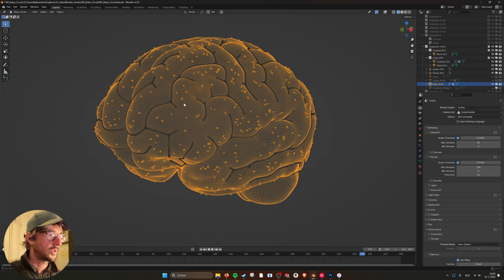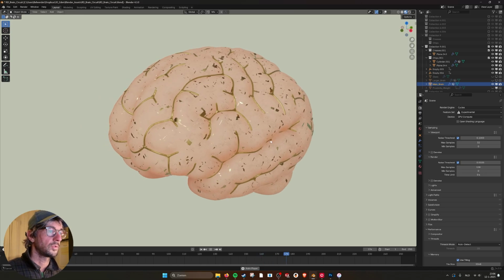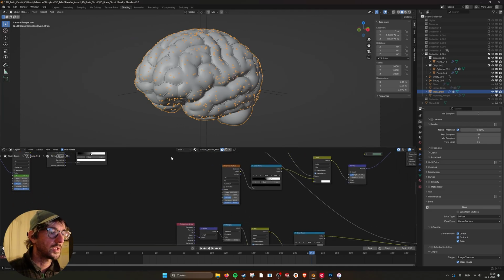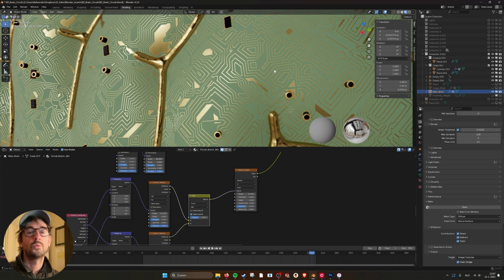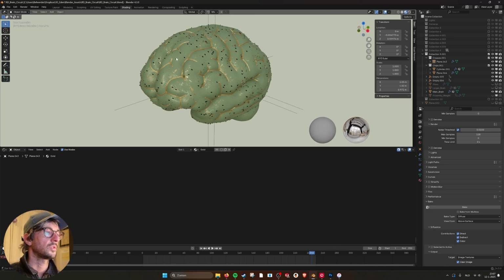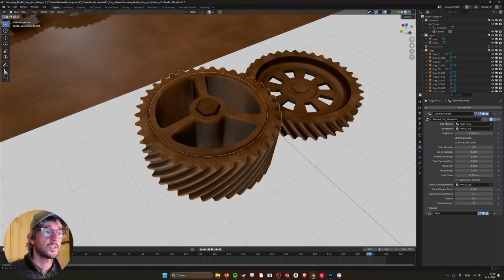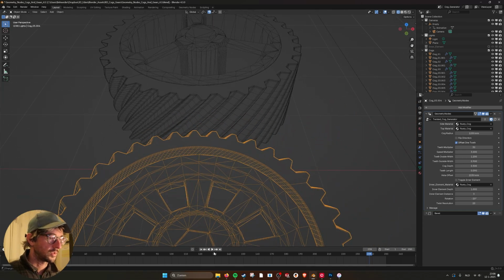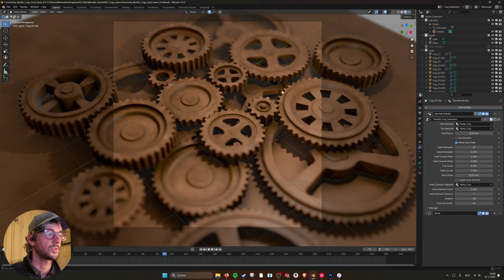Blender 4 3 Updates Brain CIrcuit